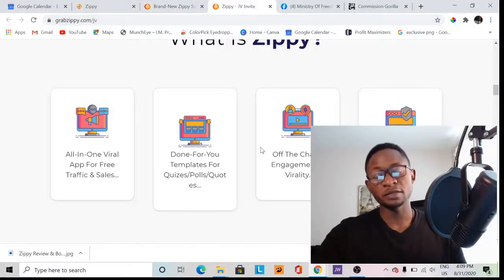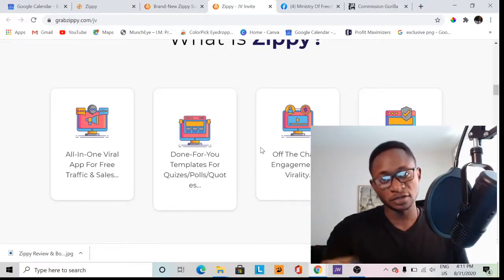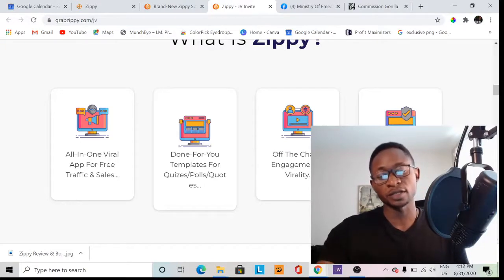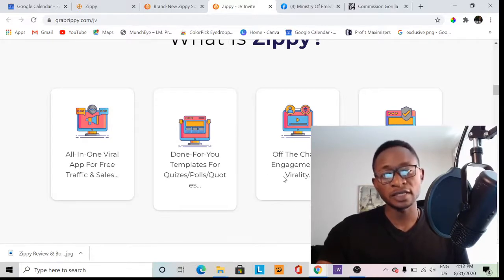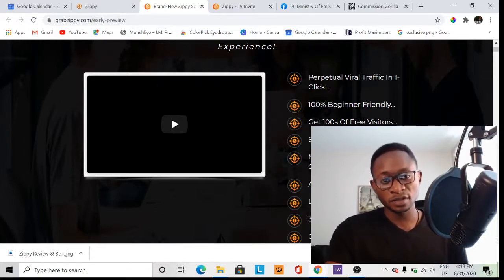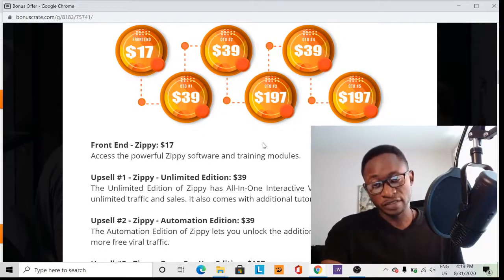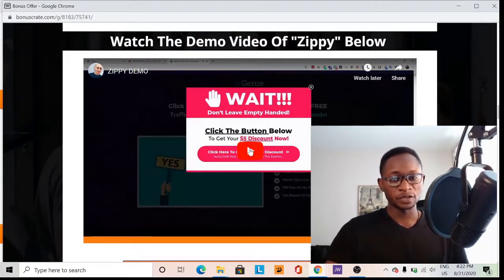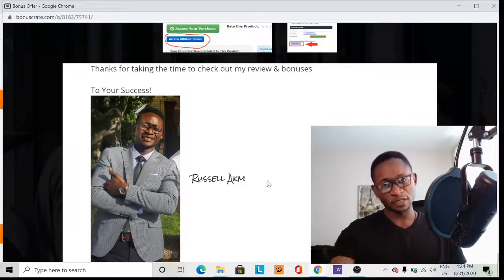Zippy Review & BONUSES📌📌DON'T FORGET TO GRAB YOUR BONUSES 📌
Are you interested in learning how to generate free traffic from launch Jacking and earn as much as $$$ a day?You should Definite check out this link to MOF

What Is Zippy All About?
All-In-One Viral App For Free Traffic & Sales...
Done-For-You Templates For Quizzes/Polls/Quotes...
Off The Charts Engagement & Virality.
Quizzes Are Shared Like Crazy Which Drives Insane Traffic!

How Will Your Customers Benefit?
First Of It's Kind Viral Quiz App For Traffic & Sales…
​Customers Can Choose From Viral Quiz/Poll/Quotes...
​Step-By-Step Training...
1st To Market Technology...
​We Also Include LIVE Chat Support...
Support Desk With 5 Staff Members In 3 Different Timezones...

Prices & Upsells
Front End - Zippy: $17
Access the powerful Zippy software and training modules.

Upsell #1 - Zippy - Unlimited Edition: $39
The Unlimited Edition of Zippy has All-In-One Interactive Viral App, unlimited usage, unlimited traffic and sales. It also comes with additional tutorials.

Upsell #2 - Zippy - Automation Edition: $39
The Automation Edition of Zippy lets you unlock the additional traffic features for even more free viral traffic.

Upsell #3 - Zippy - Done-For-You Edition: $197
In this upgrade, our team aims to deliver Done-For-You traffic and Sales for you.

Upsell #4 - Zippy Reseller Edition: $39
The Reseller edition gives you the rights to sell the products throughout the funnel and keep 100% of the profits.

As you know our funnel contains professional high-grade sales copy, well engineered killer animated VSL's throughout and no expense Is spared.

They basically get your hands on the same funnel that would cost them $3,000 to build but you can get it for just $39.

Upsell #5 - Zippy - Luxury Edition: $197
You will experience a very individual custom funnel setup experience.

Now we actually set up a funnel for you on your hosting, with your accounts so you can build a list and make money.

Not only is the funnel completely set up for you, but we also include autoresponder integration, squeeze page setup, follow up emails added and additional traffic tutorials.

Here's Are Some Key Benefits You May Be Interested In Getting:
Perpetual Viral Traffic In 1-Click…
100% Beginner Friendly…
Get 100s Of Free Visitors...
Simply Set, Forget & Profit...
No Tech Skills & No Complications…
Attain Freedom…
Live Chat Support...
365-Day Guarantee…
Get Results Or Get Paid $300!

100% 365 DAYS MONEY BACK GUARANTEE